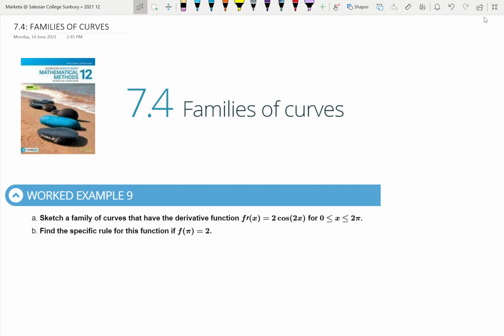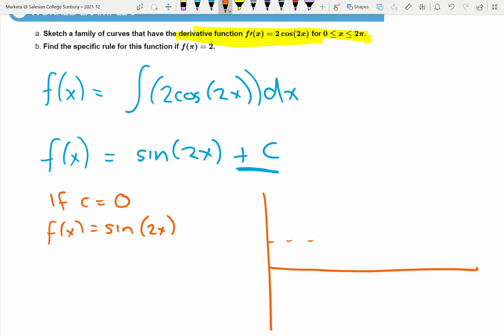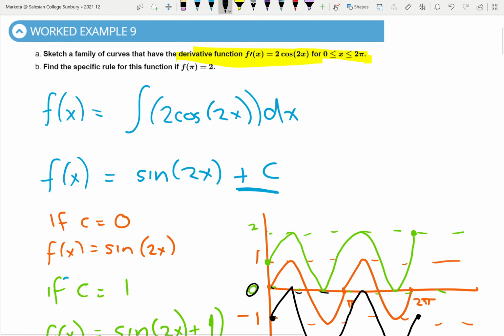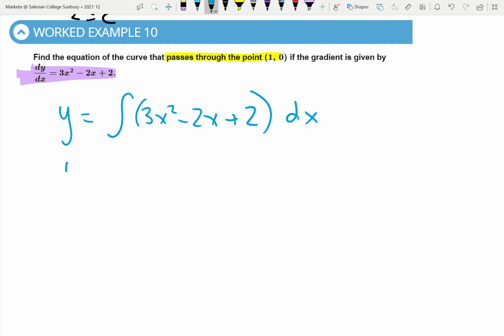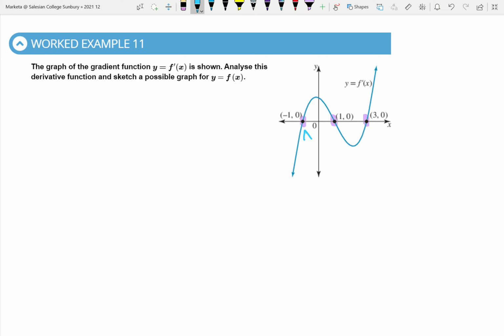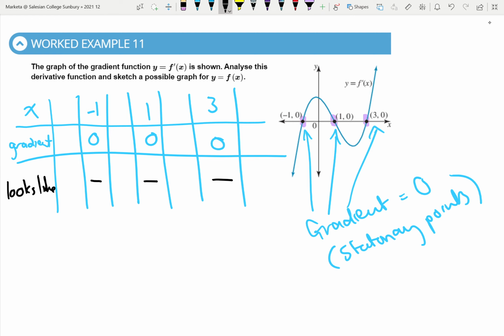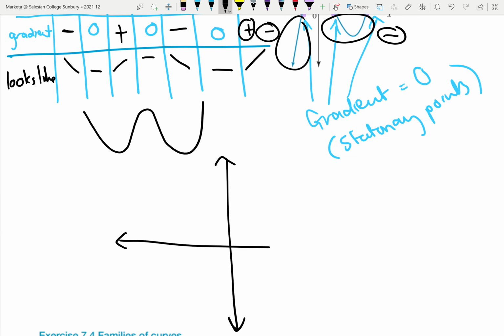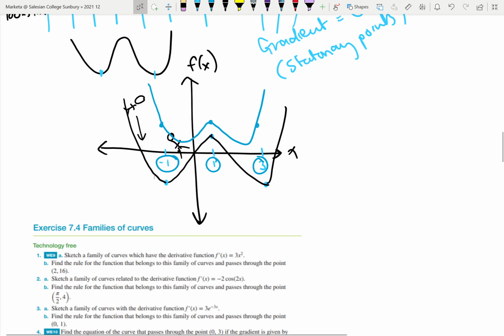7.4 FAMILIES OF CURVES YEAR TWELVE METHODS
Here are the worked examples from 7.4 of the Jacplus Year twelve text book.